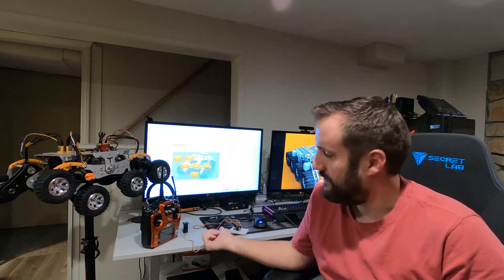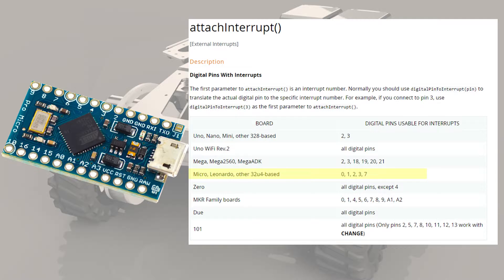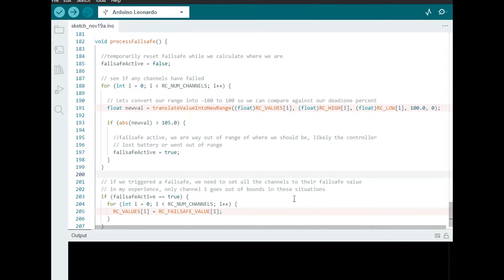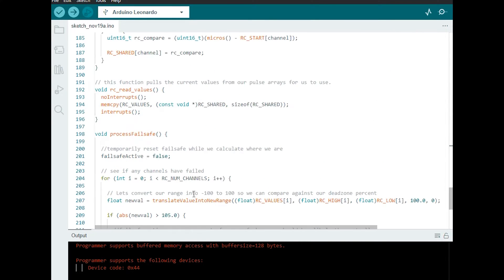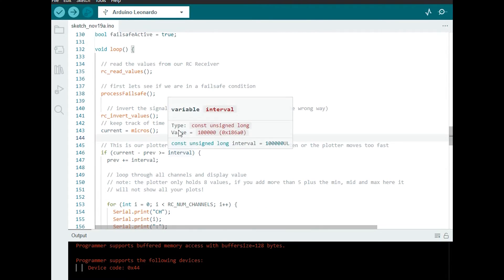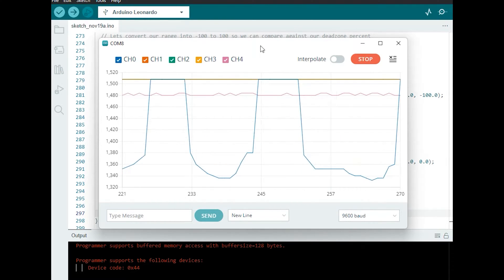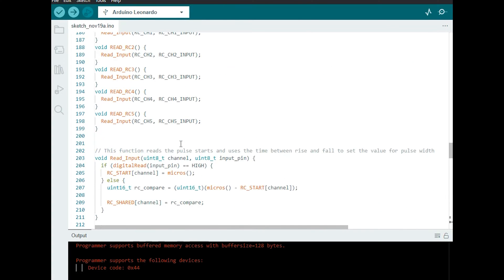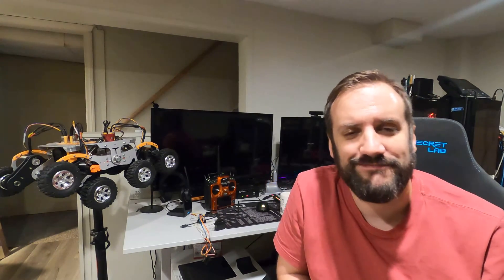Using an RC controller with an Arduino - Part 2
Part 2: Refine and Translate RC Controller Input

  This video adds the following features to the code we made in part 1:
    0:00 Intro
    2:45 Failsafe    - if the RC controller goes out of range, react
    5:03 Inversion   - if your control stick goes the wrong way we can handle it
    6:37 Deadzone    - don't react until the sticks are intentionally pushed
    9:10 Translation - map our values to a sensible range like -100 to 100
    11:20 Servos - using our newly translated values to drive a servo

Radiolink AT10II 12 Channels RC Transmitter and Receiver
HiLetgo 3pcs Arduino Pro Micro Atmega32U4

Reference
Here is a link to the Arduino article about interrupts

I accept no liability for any damage you do to yourself or your property. Do your research, use your common sense. This shows I assembled my machine and what worked for me. your mileage may vary